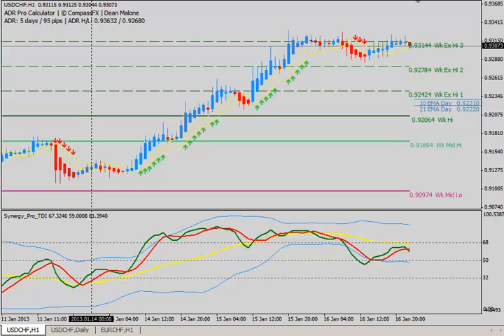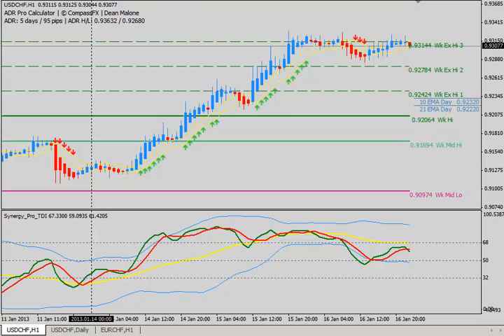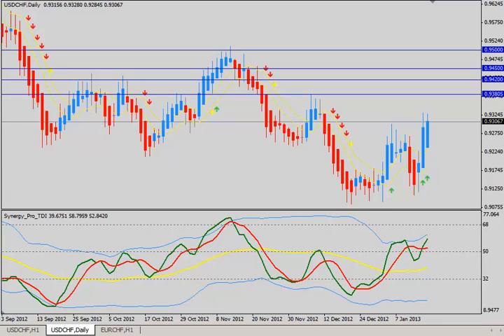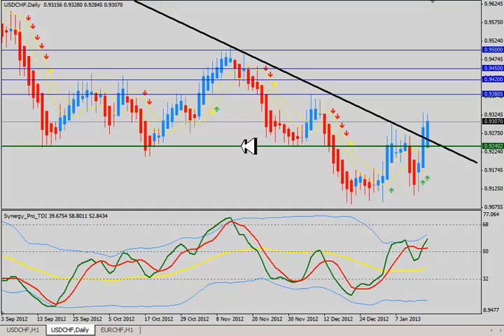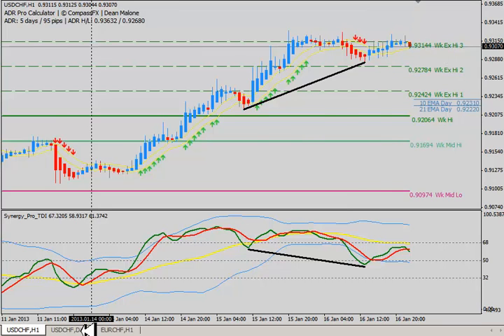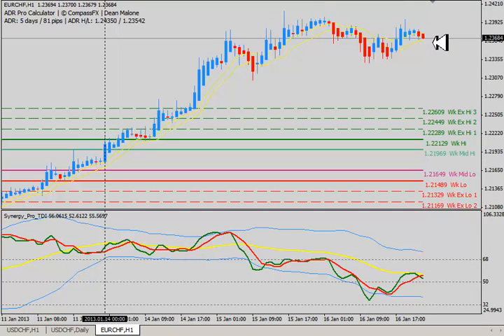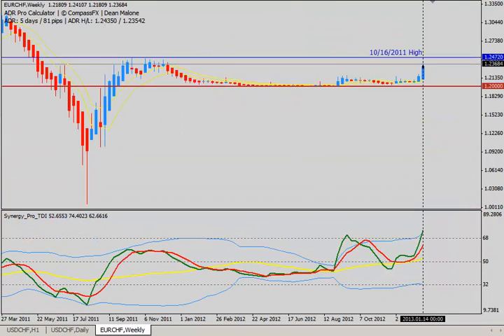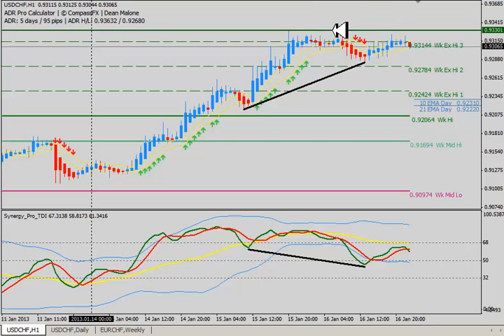USDCHF Hidden divergence points higher